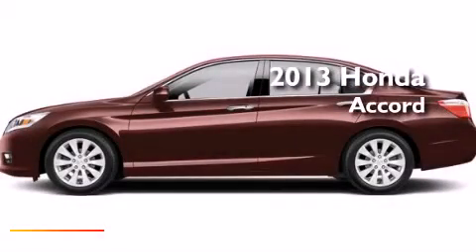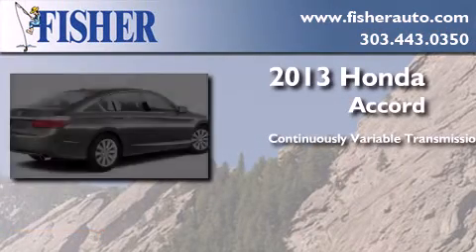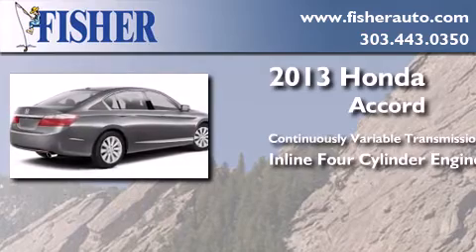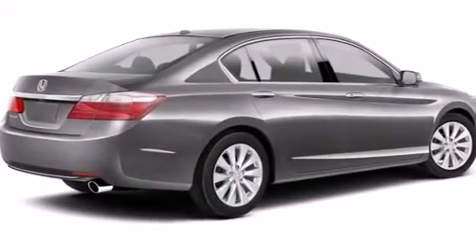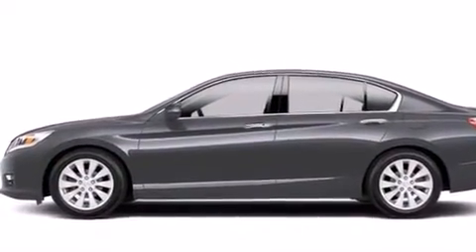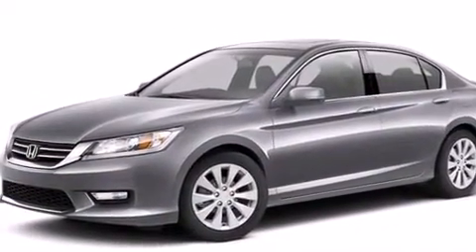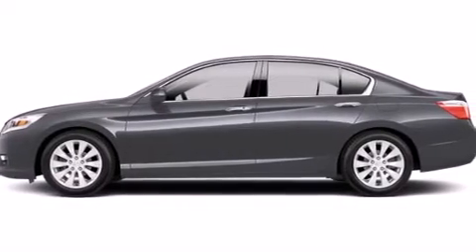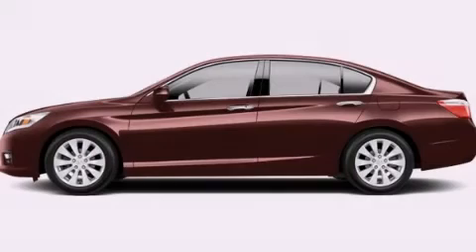2013 Honda Accord Lafayette CO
We've been honored to serve the Boulder CO area , we promise that your experience at our dealership will exceed your expectations ! Year : 2013 Make : Honda Model : Accord Engine : gas i4 2.4l/144 Trans . : variable Exterior : red Interior : white Stock : 135710 Fisher Auto Arapahoe Dr Boulder , CO 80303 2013 Honda Accord Boulder CO